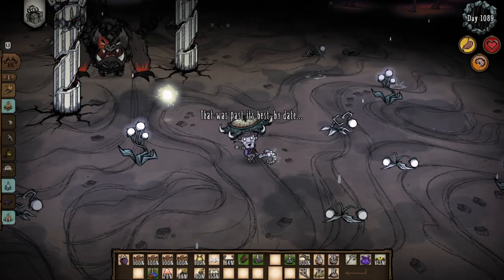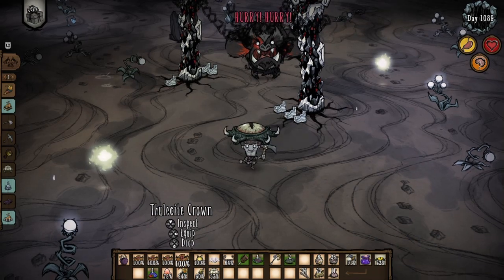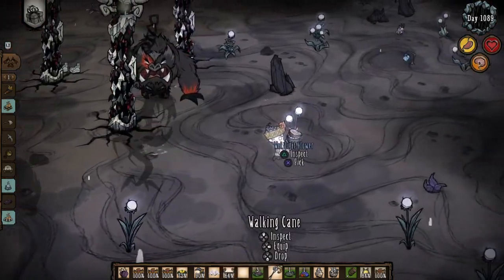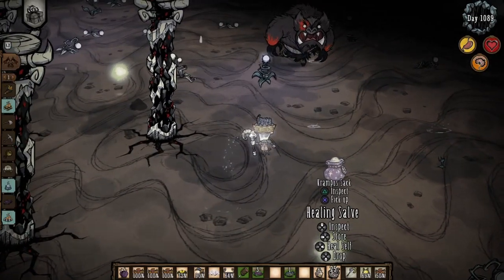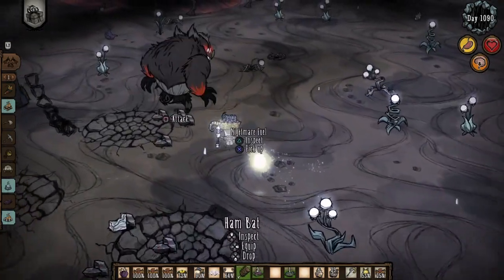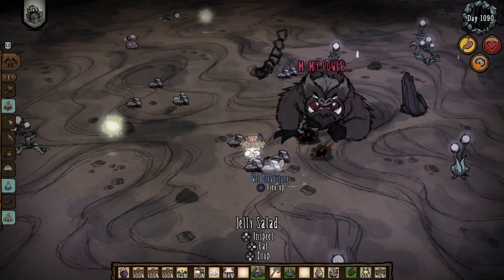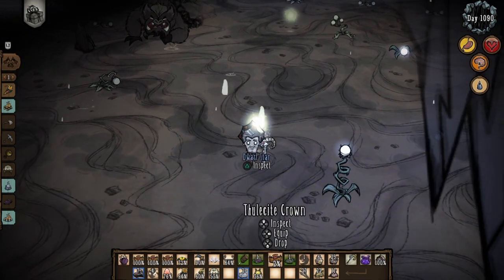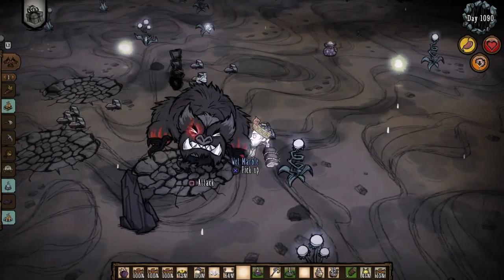Nightmare Werepig Solo on Console | Don't Starve Together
Nightmare Werepig Boss Fight on controller!

0:00 Intro
00:47 How to Start
2:38 1st Phase
4:40 2nd Phase
7:51 Recap